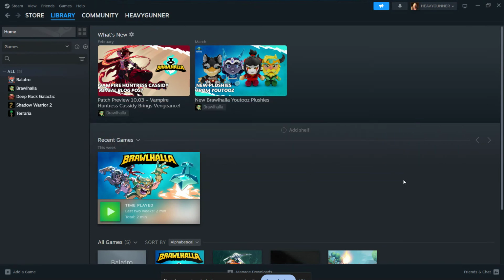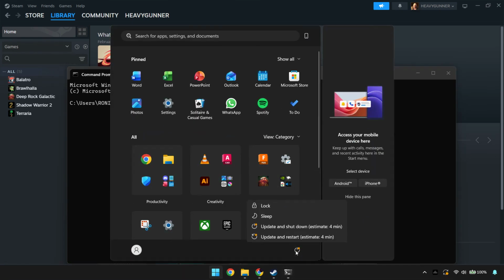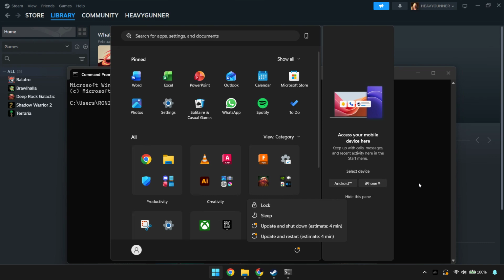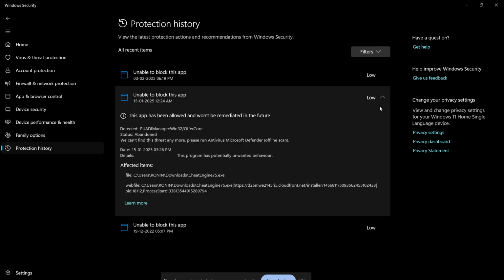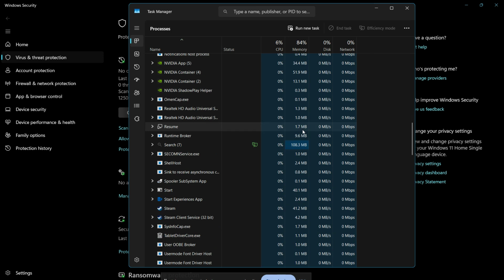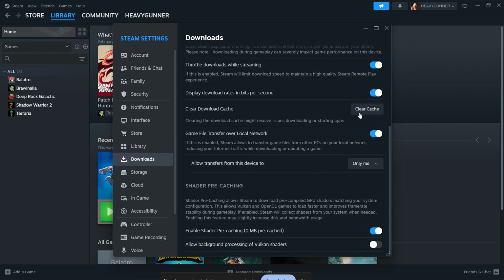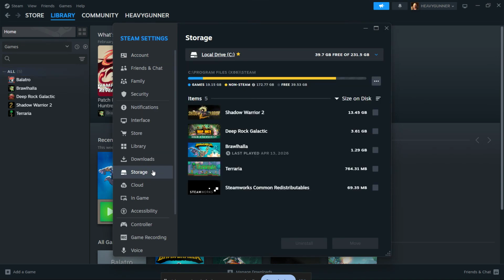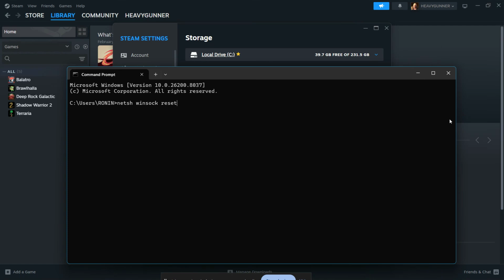How To Fix Steam Content File Locked Error [Easy Step-By-Step Guide]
Learn how to fix the Steam content file locked error with simple step-by-step methods. This guide covers Winsock reset, antivirus file blocking, clearing the Steam download cache, and repairing the Steam library folder.

🕚Timestamps:
0:00 Intro
0:23 Reset Winsock
1:01 Check Windows Security And Protection History
1:45 Use Resource Monitor To Find The Locked File
2:27 Clear Steam Download Cache
2:57 Repair The Steam Library Folder
3:22 Final Tips And Outro

✍️What You'll Learn In This Video:
• How To Fix Steam Content File Locked Error
• How To Reset Winsock For Steam Issues
• How To Unblock Steam Files In Windows Security
• How To Use Resource Monitor To Find Locked Handles
• How To Repair Steam Library Folders
• How To Troubleshoot Stubborn Steam Update Errors
• How To Remove File Permission Conflicts In Steam

💡Pro Tips:
• Restart your PC immediately after resetting Winsock for best results.
• Check Protection History if Windows Security silently blocked a Steam file.
• Use Resource Monitor when the locked file is hard to find.
• Clear the download cache if Steam updates keep failing on the same file.
• Repair the library folder after any permission or drive issues.